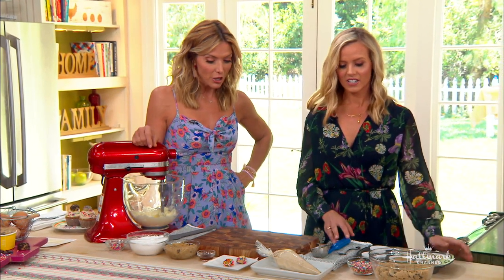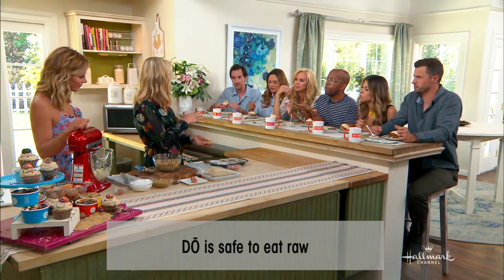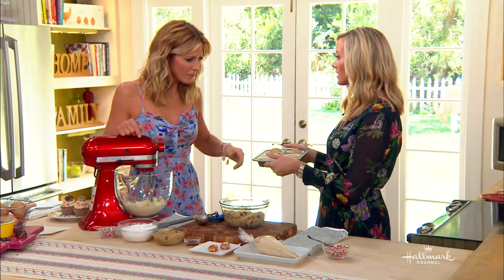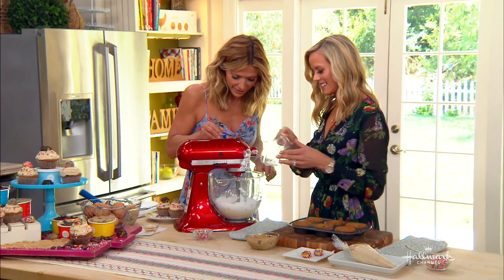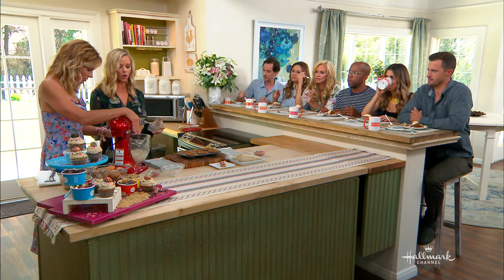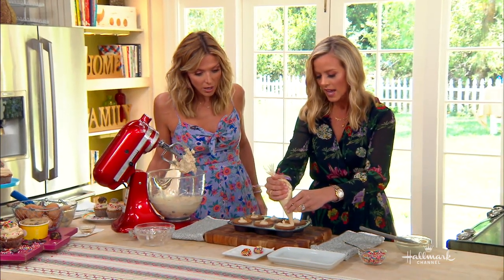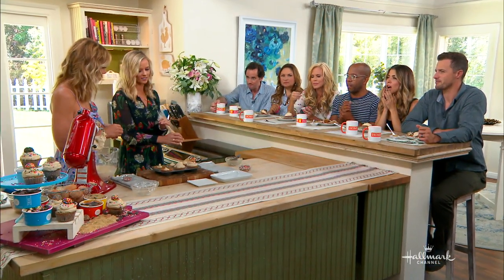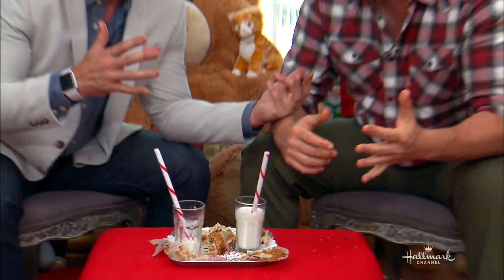Homemade Mouth-Watering Cookie Bombs - Hallmark Channel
CEO and owner of "Do," Kristen Tomlan is in the kitchen baking mouth-watering cookie bombs that you can enjoy either baked or raw. After you are done mixing the batch, you can store the cookie dough in the freezer for up to three months.